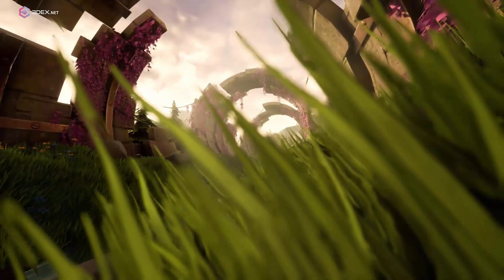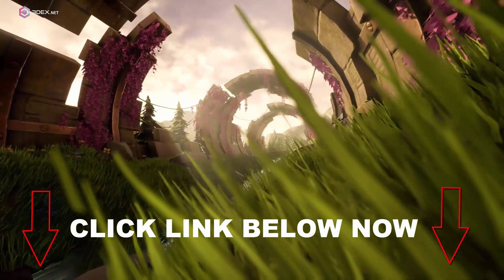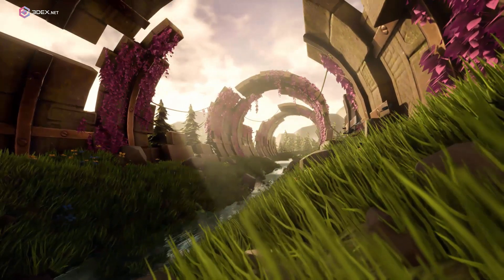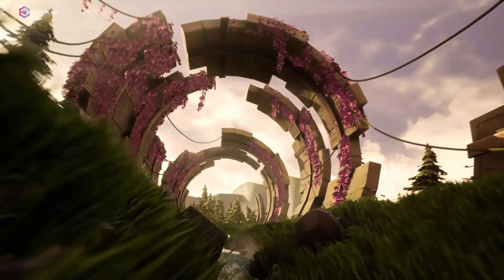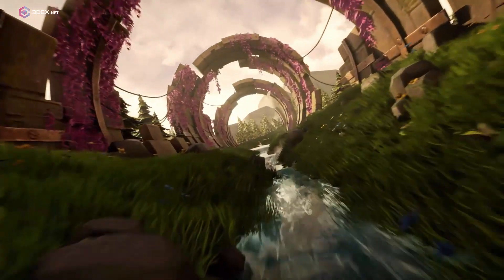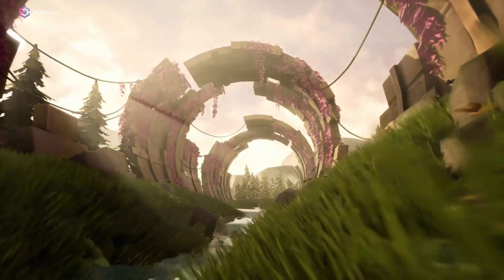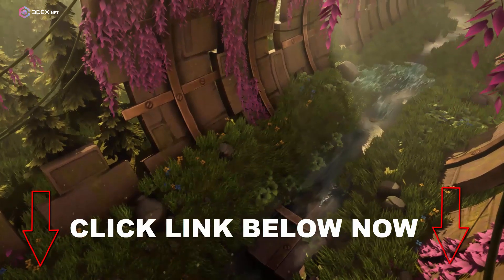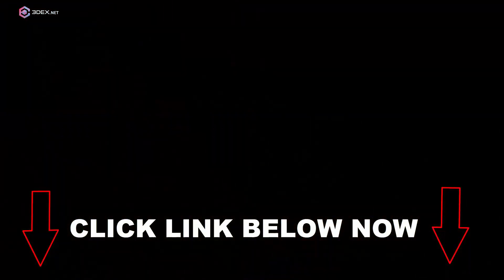Stylized Arch - Autodesk Maya 2022, Zbrush, Substance Painter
W- move
E- rotate
R- scale
1 - standard mode
2- subdivision mode with cage
3- subdivision mode
4- wireframe
5 - shaded mode
6- texture mode